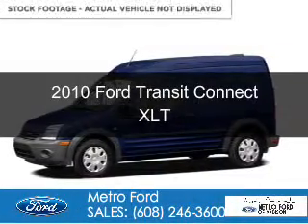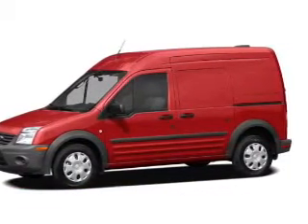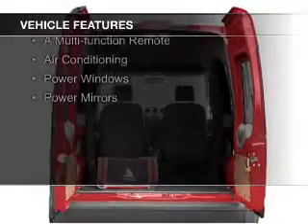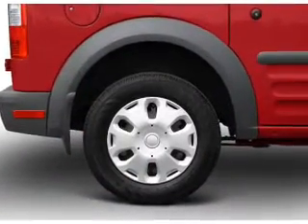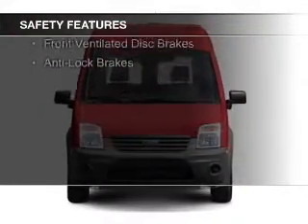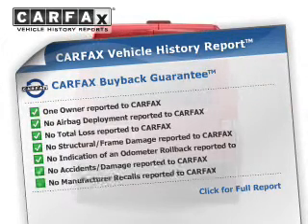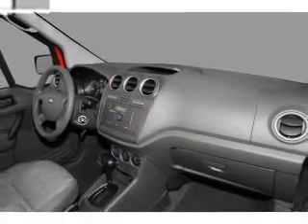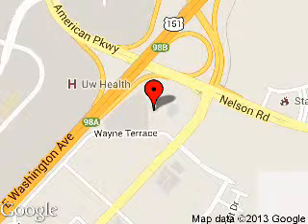2010 Ford Transit Connect - Madison WI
Phone:
Year: 2010
Make: Ford
Model: Transit Connect
Trim: XLT
Engine: 2.0 liter inline 4 cylinder 16 valve
Transmission: 4-Speed Automatic
Color: Blue
Mileage: 45321
Address:
5422 Wayne Terrace